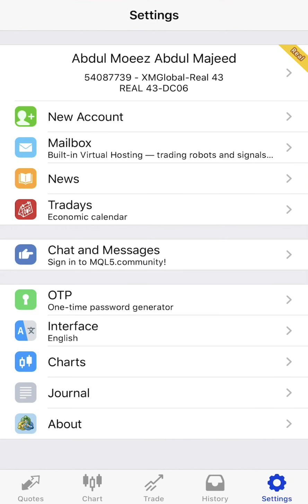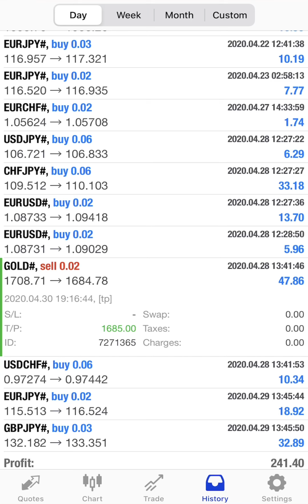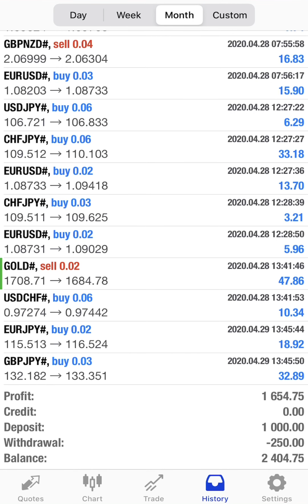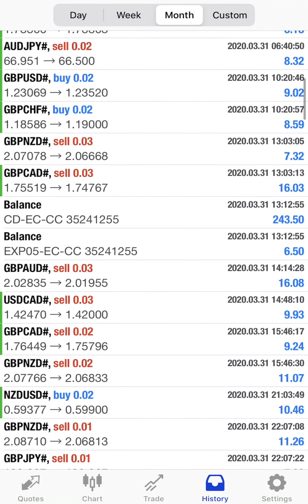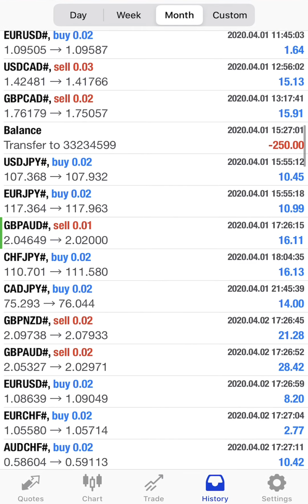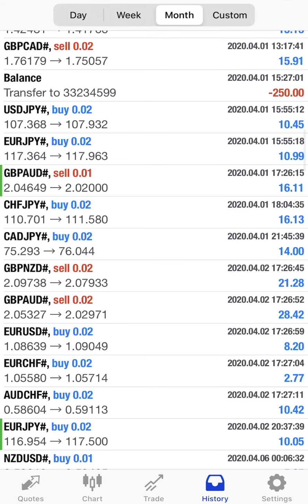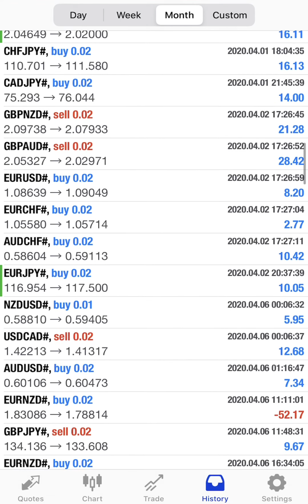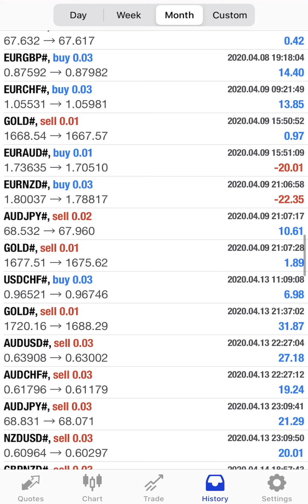How To Make 200% Profit in Just 20 Days Forex Trading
In this video you can learn how to Make money in forex market and get more information visit my telegram channel